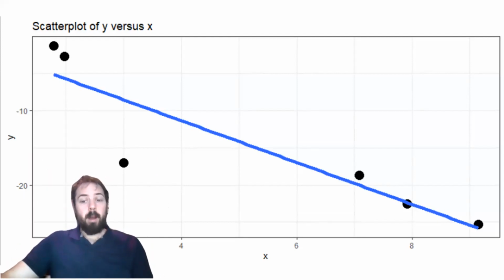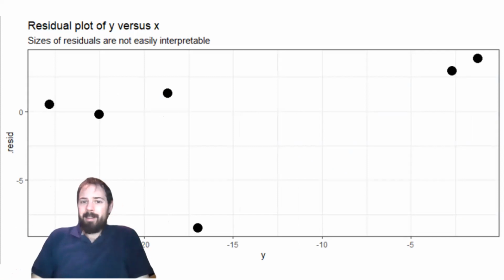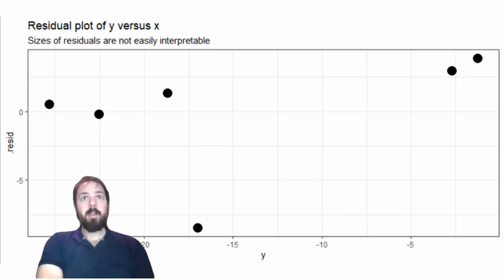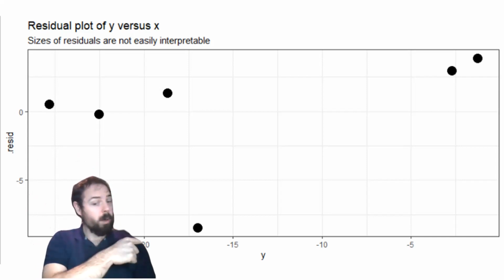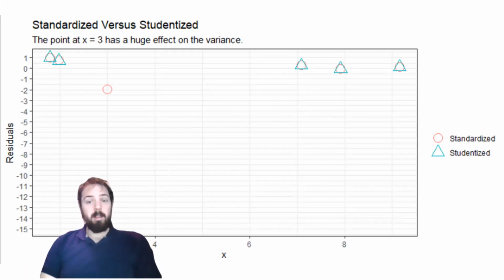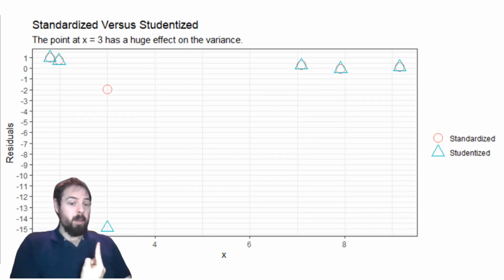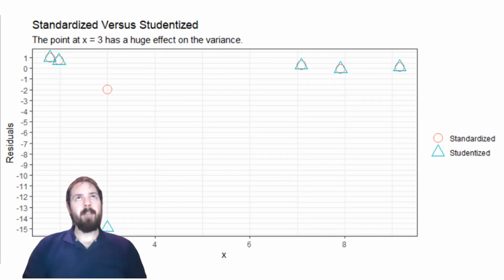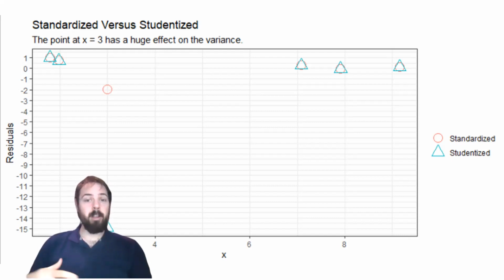Linear Regression Week 2: Residuals